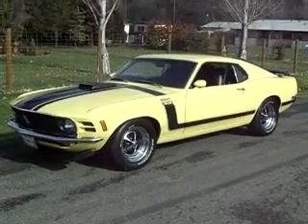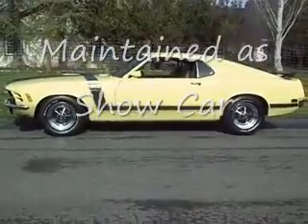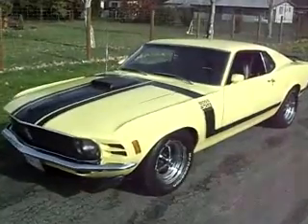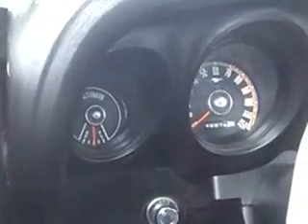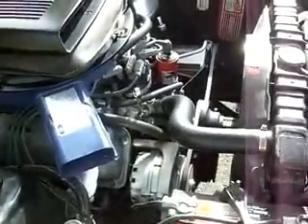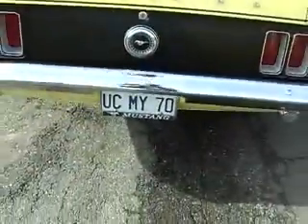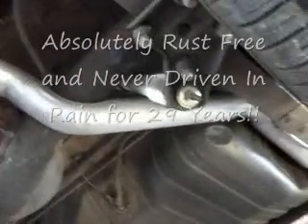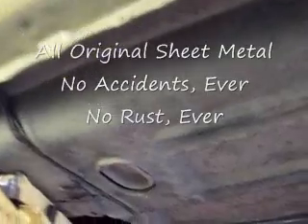1970 Mustang BOSS 302- SOLD!- One Owner 29 Yrs- Show Winner!!.wmv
This is the video looking at the details of this wonderful BOSS 302.

This is a one prior owner older restoration with the present California ownership spanning about 29 years.  This is a multiple show winning, fabulous driving example.  It has covered 15,000 miles since being fully rebuilt and restored, it has never had any body damage or rust and has all of its original sheet metal.  The engine was carefully rebuilt using all new and correct BOSS 302 parts with the single exception of a non-numbers matching four-bolt main block.

This is not a concours contending trailer queen. It is in very nice condition ensuring that it will continue to perform well in car shows and is a joy to drive.